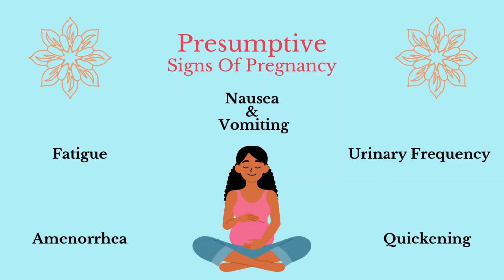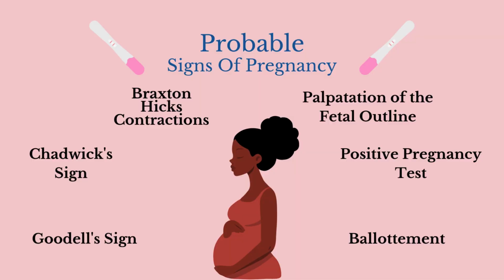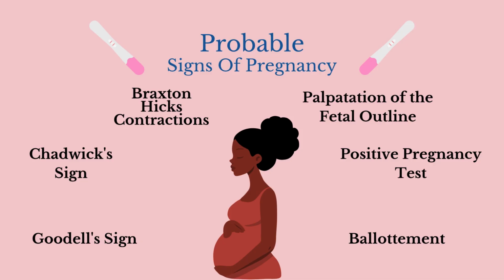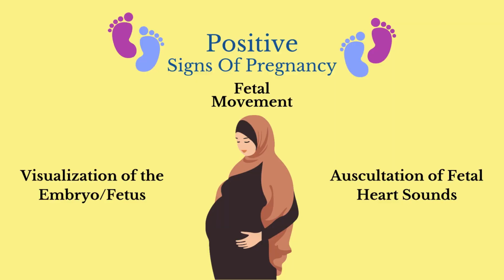The Luckie Nurse Lectures | Signs of Pregnancy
Covering signs of pregnancy- Presumptive, Probable, and Positive